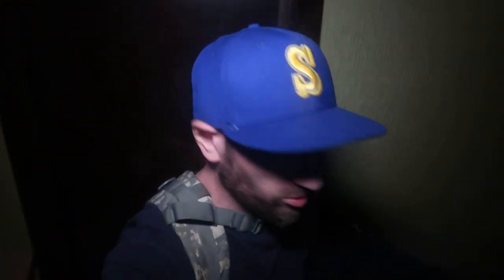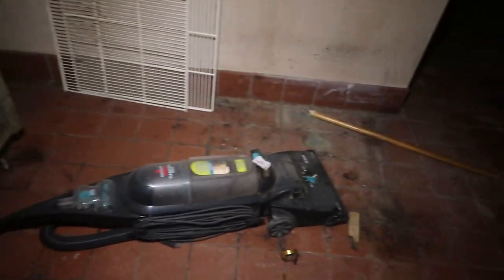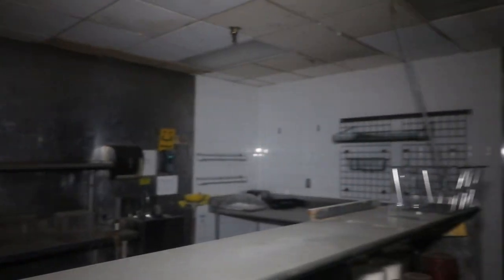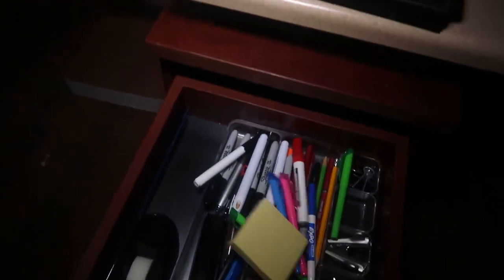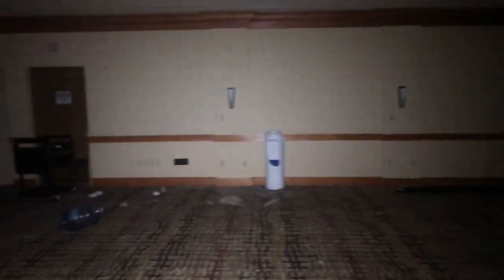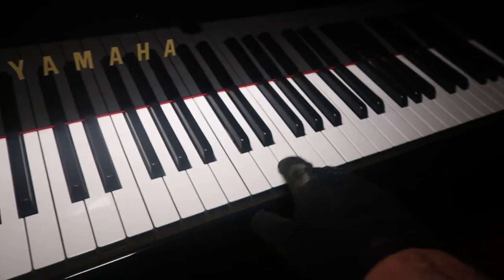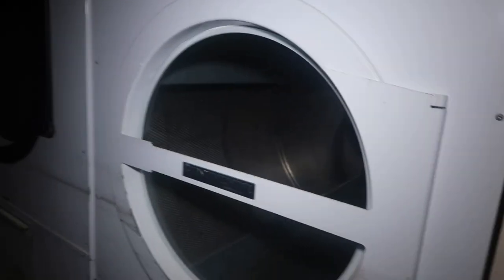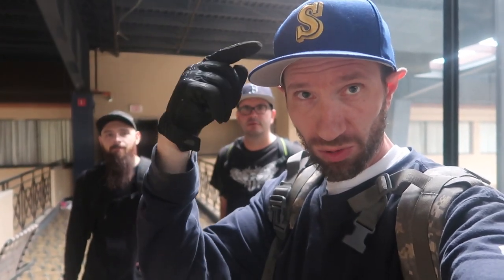WHY DID THEY ALL DISAPPEAR FROM THIS ABANDONED HOTEL?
In this video @ChzaChad , @RealmXplore , and @DarkerImageTV explore this abandoned hotel where they just left everything behind!! The hotel was shut down by the Department of Revenue Services in 2020 and their Sales and Use Tax Permit was suspended

Youtube.com/c/chzachad

WHAT WE FOUND IN THIS HAUNTED ABANDONED SCHOOL TERRIFIED US TO OUR CORE